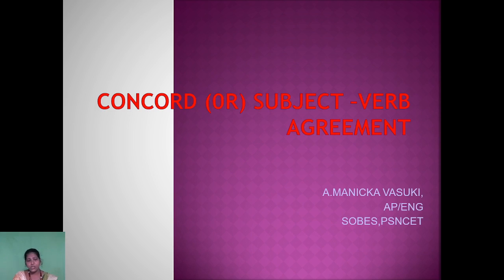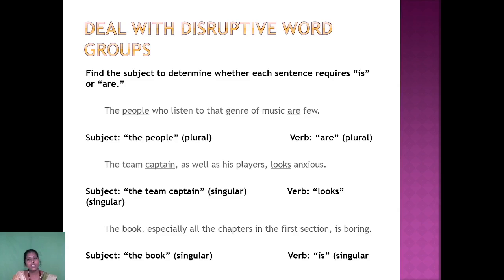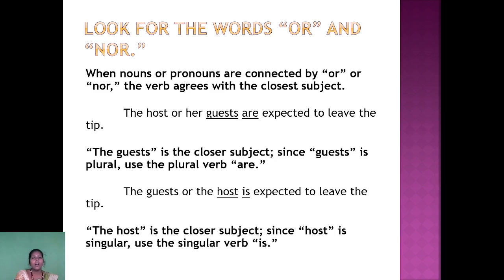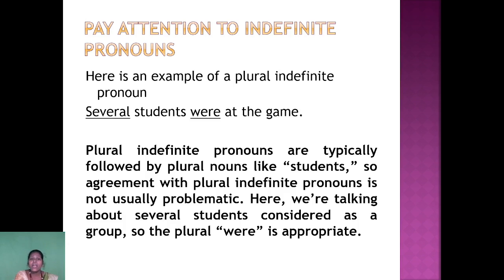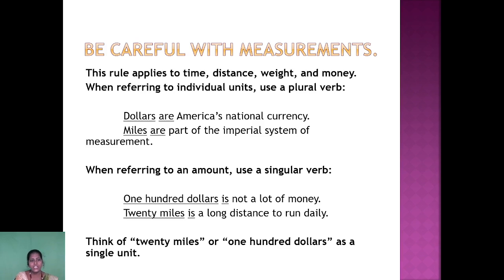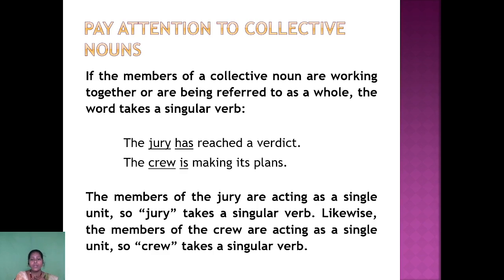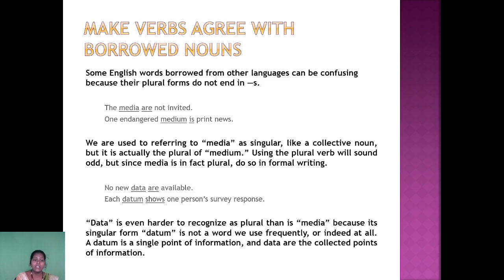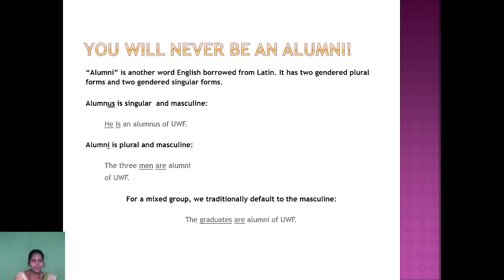Concord (or) Subject-Verb Agreement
Ms.A.Manicka Vasuki
Assistant Professor